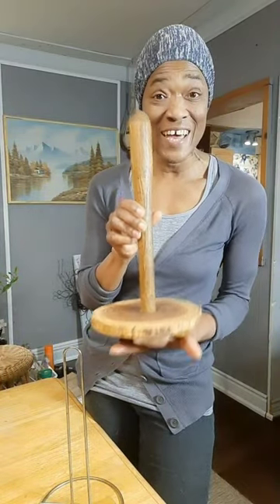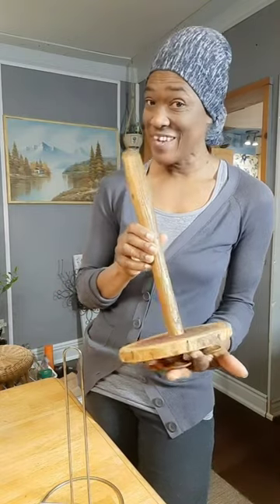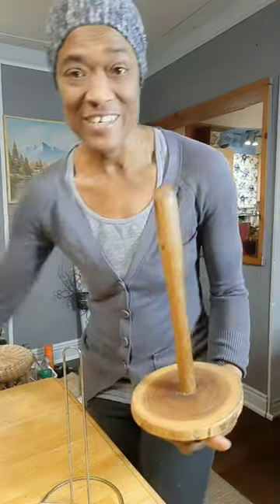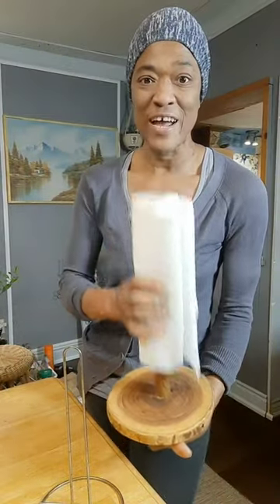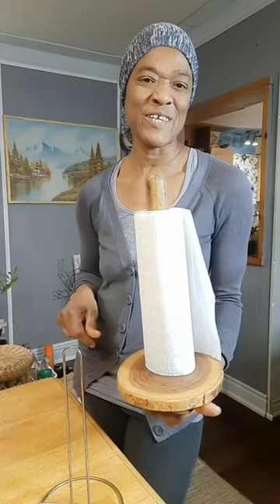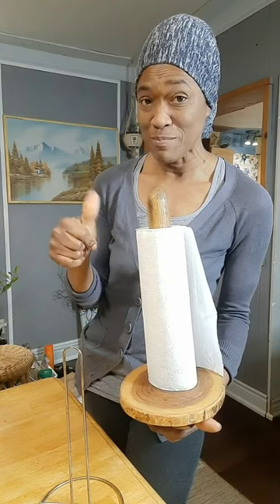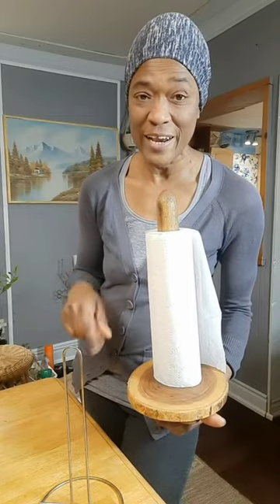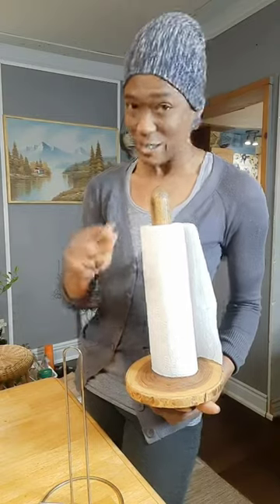A Handmade Paper Towel?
Get your Christmas/ Holidays kitchen ready with this DIY Wooden Paper Towel Holder/ Kitchen Organizer VLOGMAS DAY 16
I really do hope you have fun trying to make this wooden paper towel holder!
It is simple, easy and it is made from found materials.
I used wood from a broken garden tool (you can use a broom stick), a wooden disc from a fallen tree on our property and some found old wooden knobs.

 Code: SUBSCRIBERS10